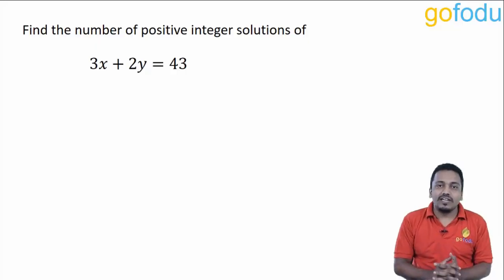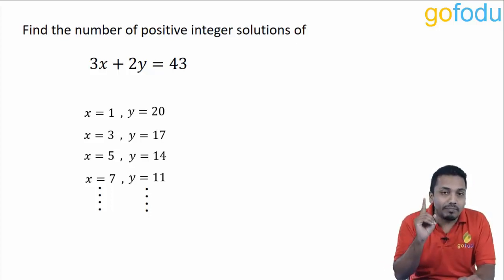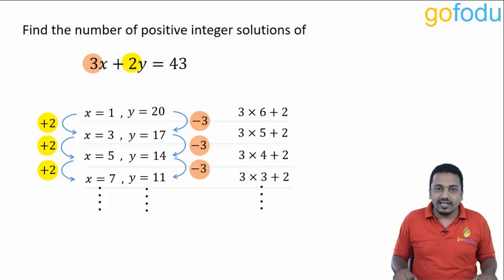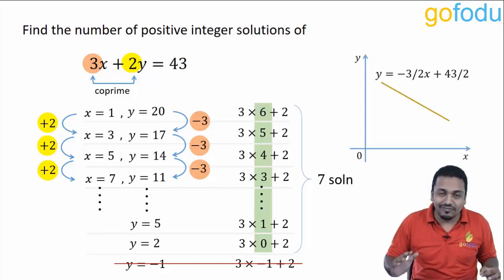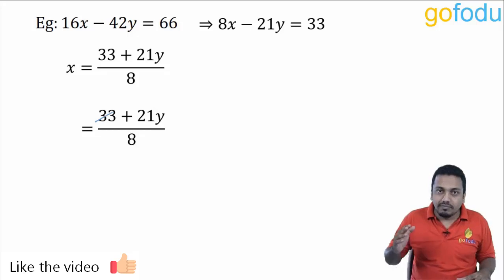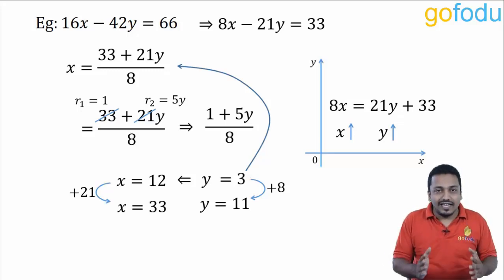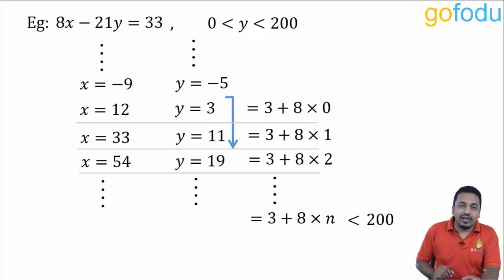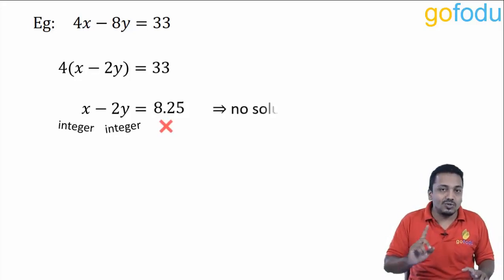Linear equation Integral Solution | Algebra | Quantitative Aptitude Series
Master Linear equation Integral Solution with this tutorial for the CAT MBA exam. With this example, learn the essential techniques and strategies to solve problems efficiently. Check out the following playlists for complete preparation:

Happy learning!!